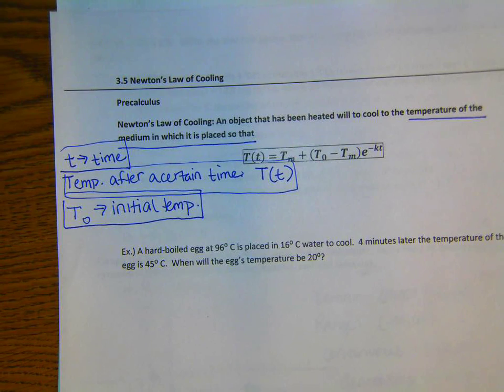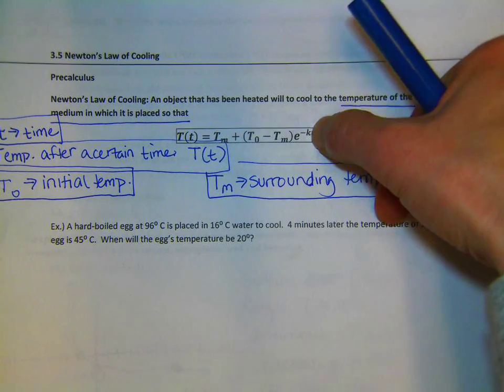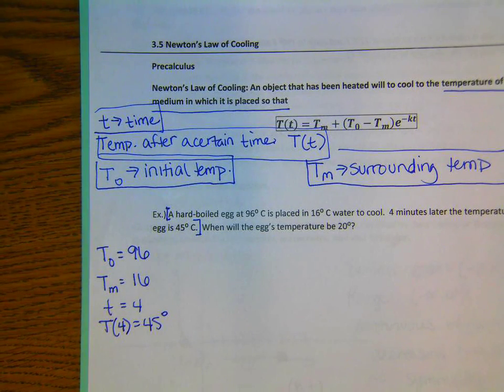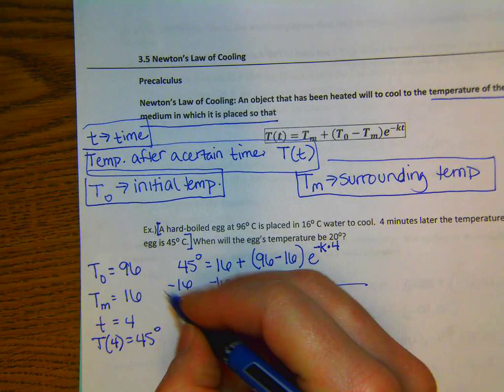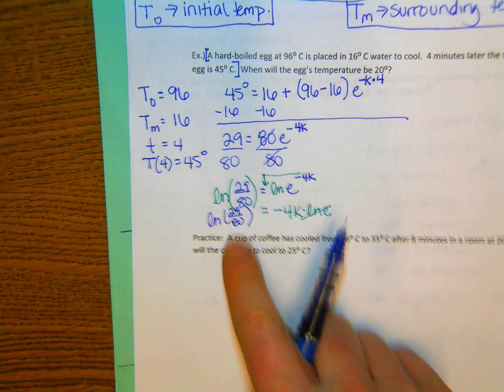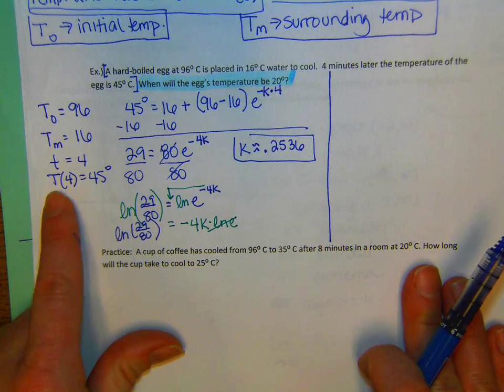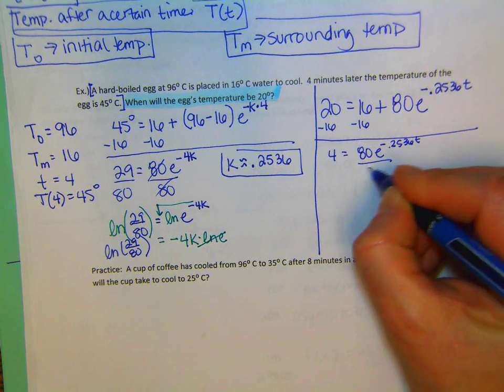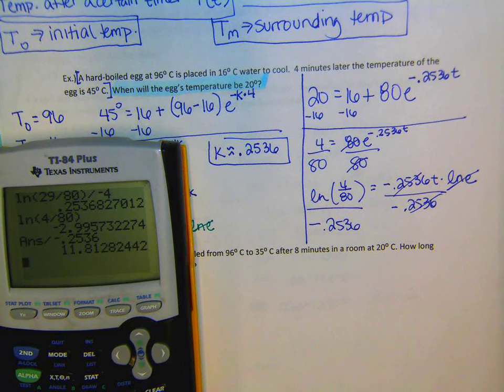Precalculus Newton's Law of Cooling